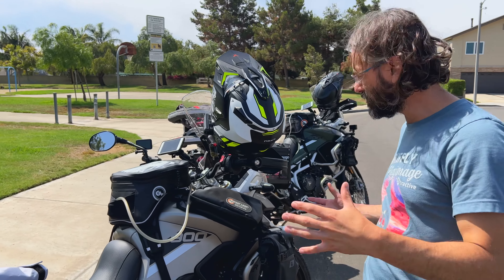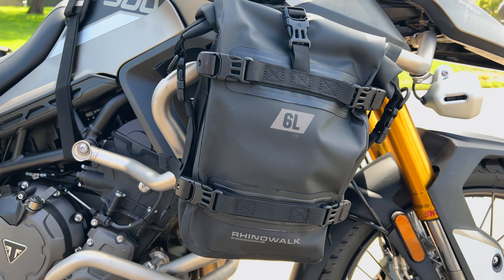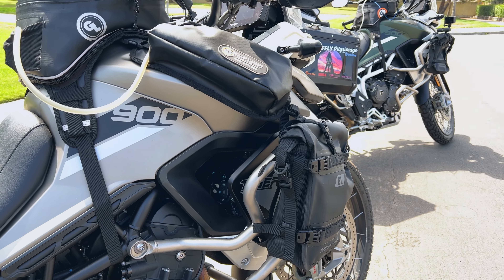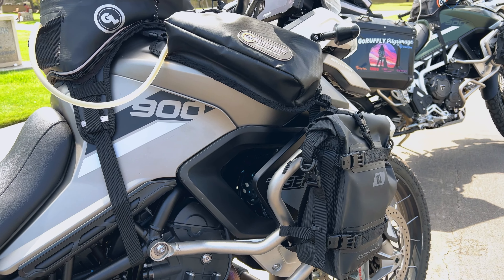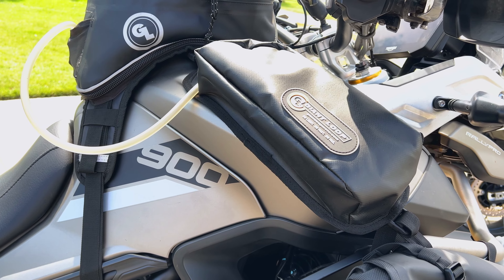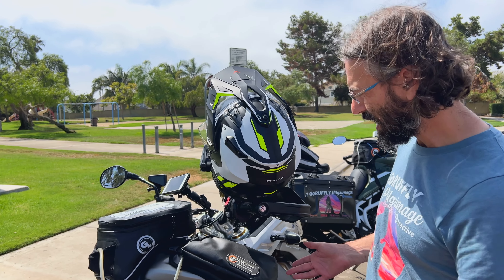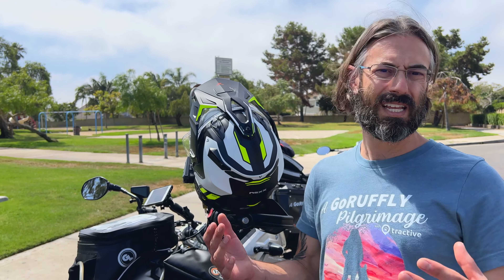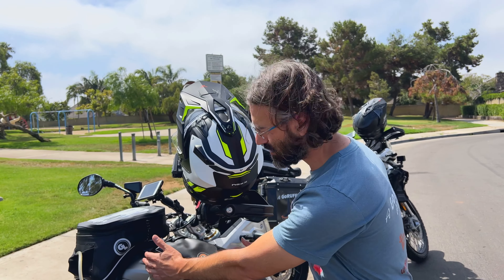Front LUGGAGE for our Tiger 900 Rally Pro motorcycles! 🎞️ RUFF Cut S03-E05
Greg talks about the front luggage that we've installed on our Tiger 900 Rally Pro motorcycles: Giant Loop Pannier Pockets and Rinowalk 6L Crash Bar Bag.

𝓲 A GoRUFFLY Pilgrimage is a motorcycle journey from Seattle to San Diego to visit people who do extraordinary activities with their dogs. It's a celebration of our departed German shepherd Moxie who rode on the back of Jess's motorcycle as they traveled the world.

⊹ KONG Company makes the most stimulating and beloved toys for dogs
⊹ Woofgang Bakery & Grooming has 200+: neighborhood pet stores across the U.S.
⊹ RUFFLY makes ethical outdoor dog gear that does good, goes everywhere, and looks amazing

⌖ I’m on a mission to raise $100k for the global gender equality nonprofit Girl Up